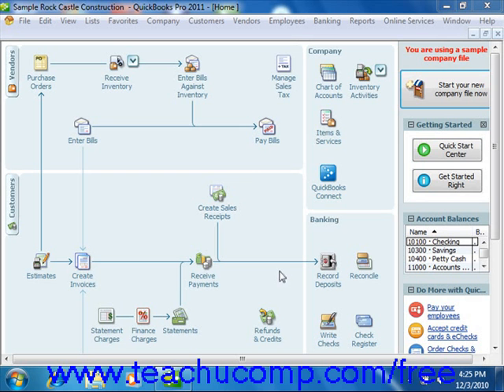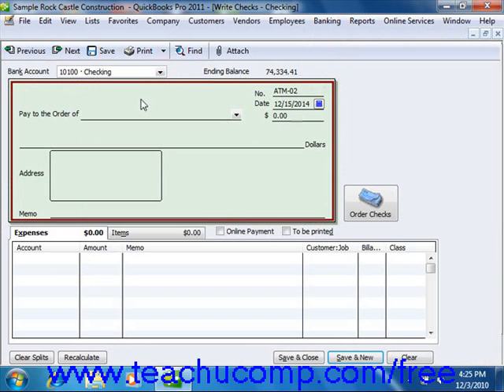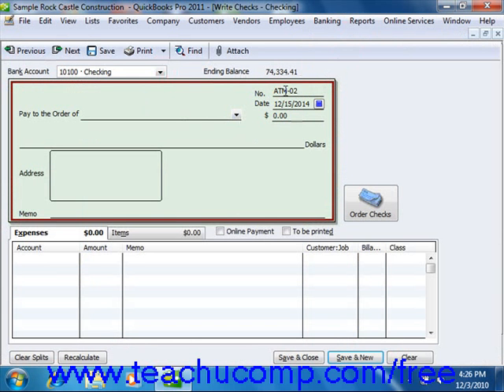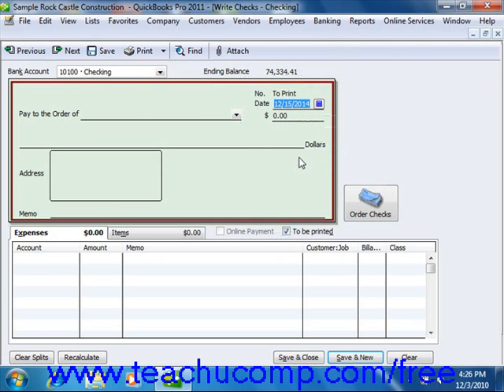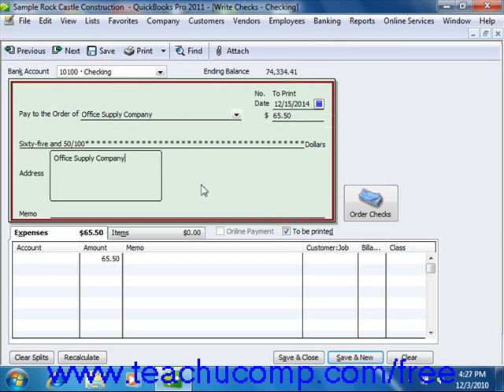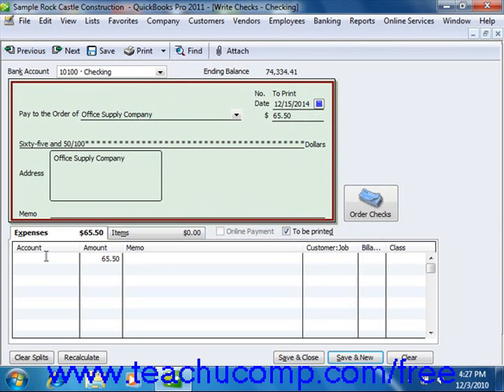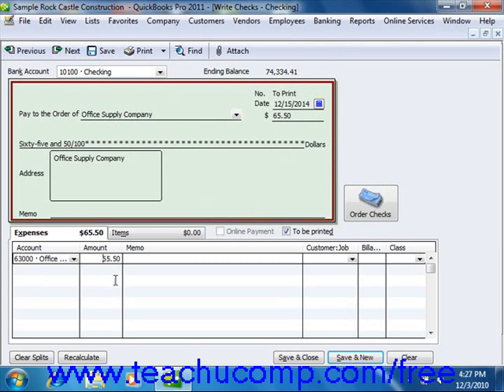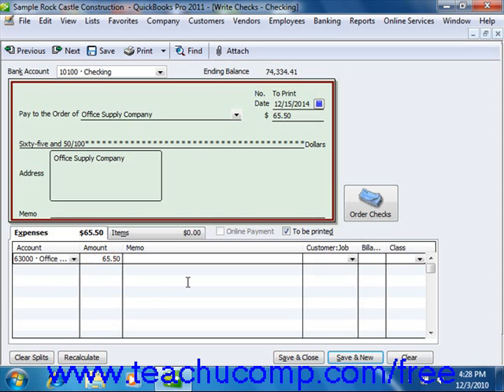QuickBooks 2011 Tutorial Writing Checks Intuit Training Lesson 13.2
Learn about writing checks in Intuit QuickBooks A clip from Mastering QuickBooks Made Easy v. 2011. - the most comprehensive QuickBooks tutorial available. Visit us today!